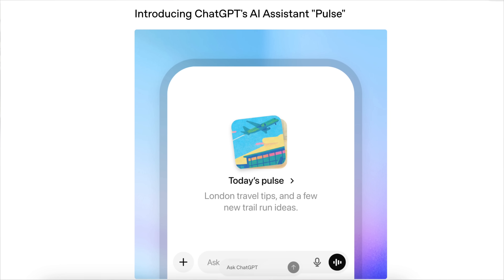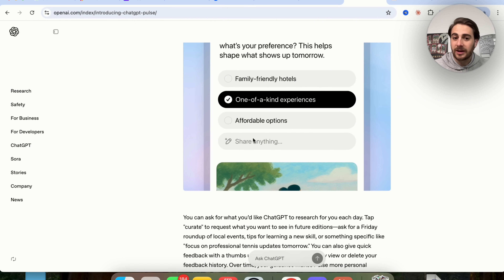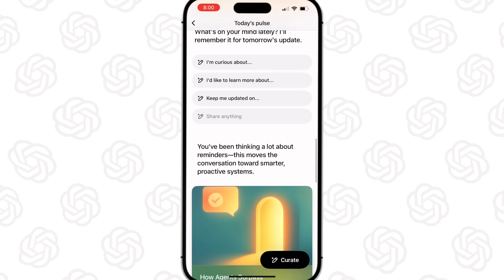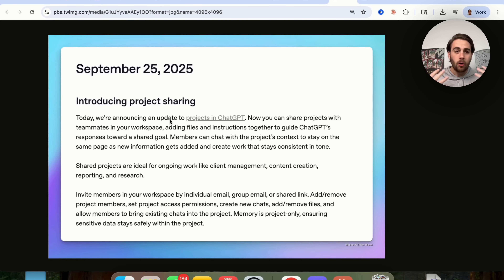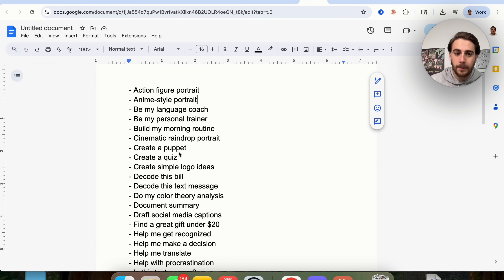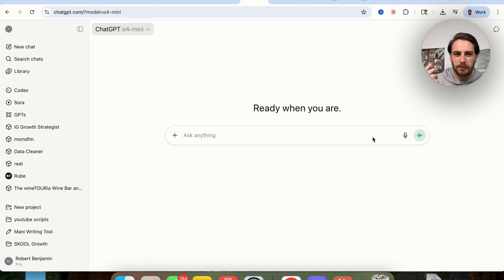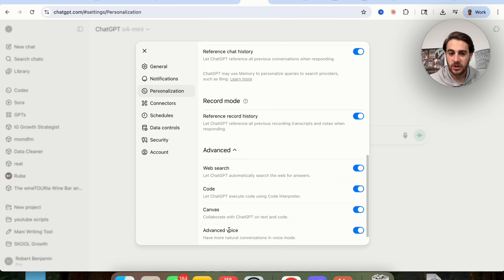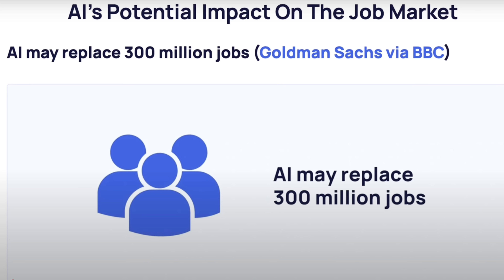ChatGPT’s New AI Assistant Feature is CRAZY 🤯 (How To Use ChatGPT Pulse)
ChatGPT just launched a brand new AI assistant feature called Pulse that is going to blow your mind. This video shows you how to use ChatGPT pulse for beginners and covers a few other ChatGPT updates, features and upgrades.